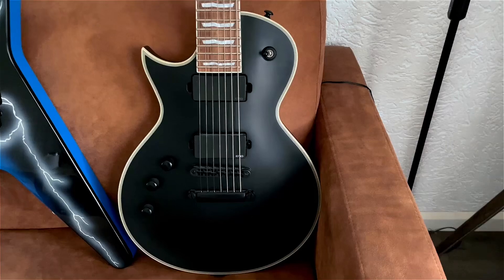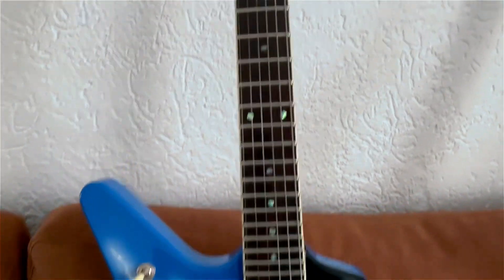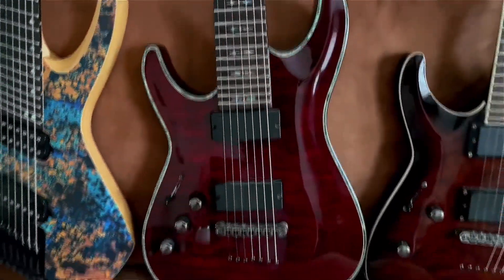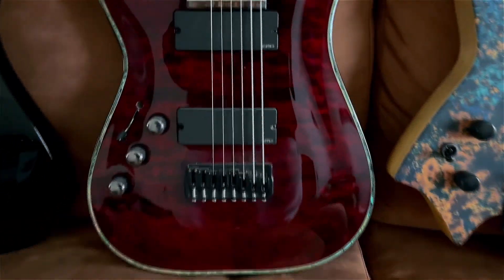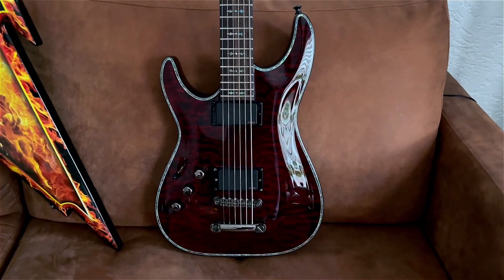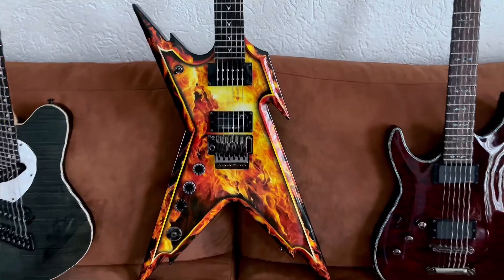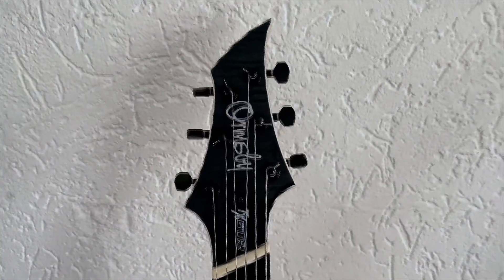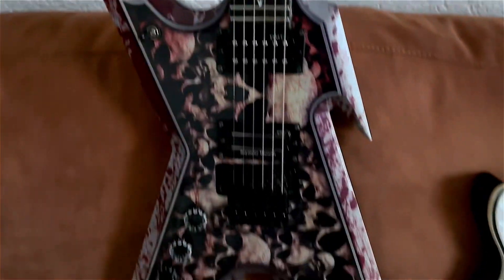Guitar Collection 2023 Edition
My guitar collection 2023 edition